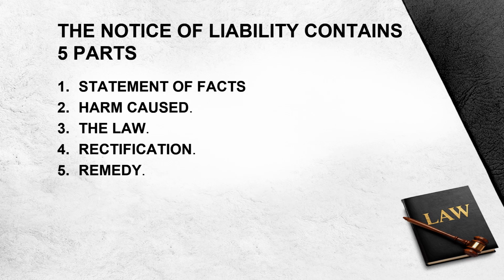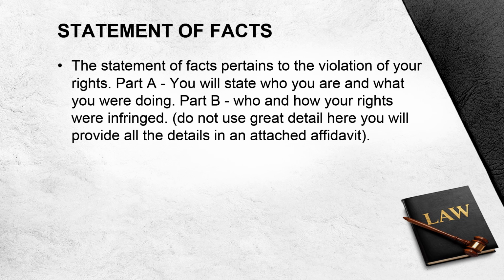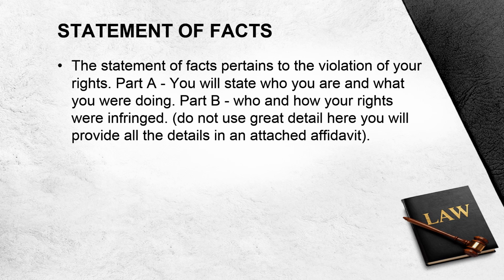NOTICE OF LIABILITY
In this presentation I discuss a Notice of Liability and why it is not the best method to get a remedy.

A notice of liability is a formal document issued to inform a party of their financial or legal responsibility for a particular matter. Key aspects include:

    It is typically issued by a government agency, taxation authority, or regulatory body.
    It outlines the amount of liability assessed against the recipient.
    The notice usually provides details on the basis for the liability, how it was calculated, and the timeline for payment or response.
    It may include information on the recipient's rights, such as the ability to contest the liability or request a hearing.
    The notice often sets deadlines for the recipient to respond or take action.
    In some cases, it can become a final and unappealable order if not contested within the specified timeframe.
    Notices of liability are used in various contexts, including tax assessments, regulatory compliance, and contractual disputes.